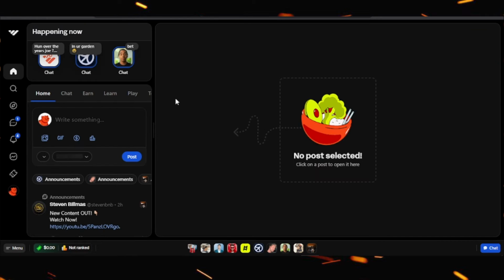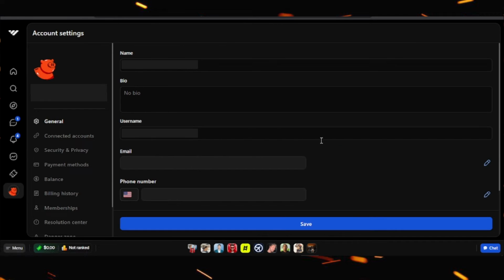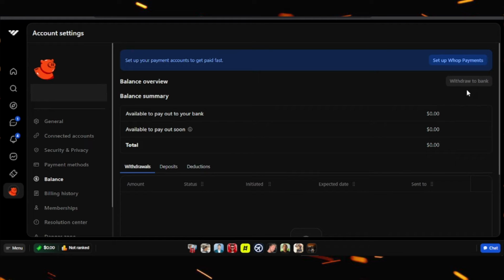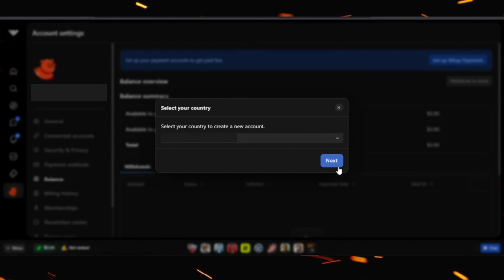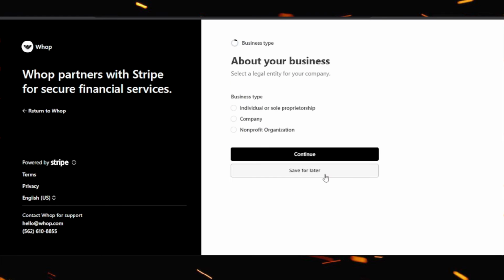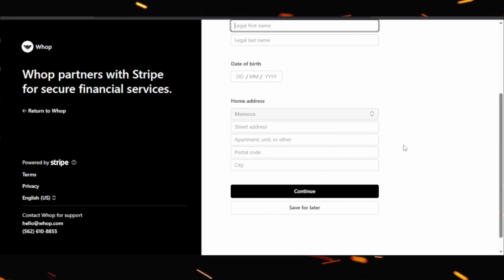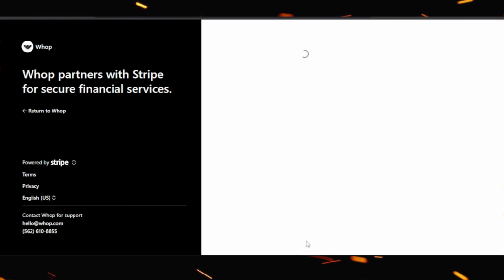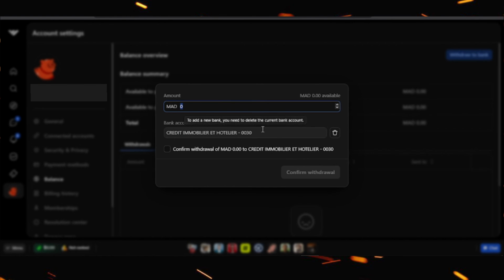how to withdraw money from whop to Bank Account, Complete Payout Tutorial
This quick and easy video tutorial shows you step-by-step how to withdraw money from whop, This means that you will learn How to Transfer Money from whop to Your Bank,  This is the fastest and easiest method to cash out your money from whop to your bank account, By following this simple step-by-step guide, you can withdraw money from whop to Bank Account.